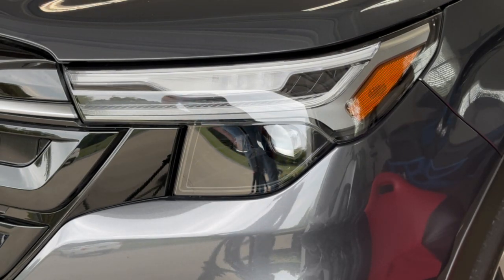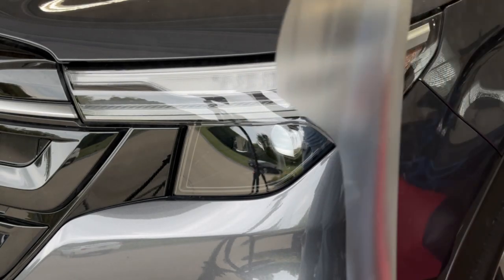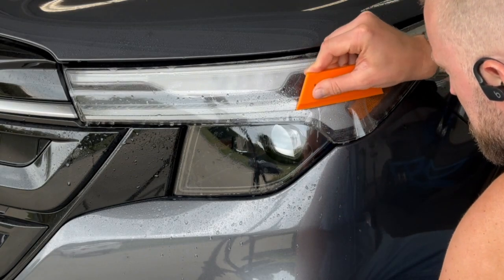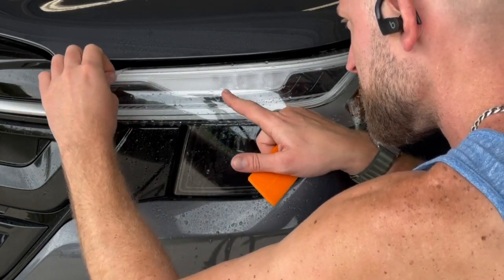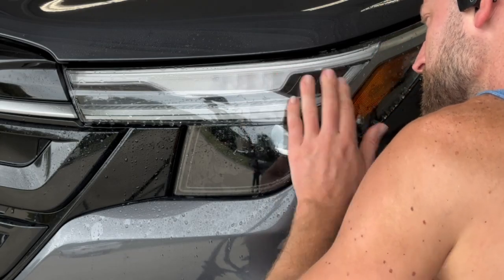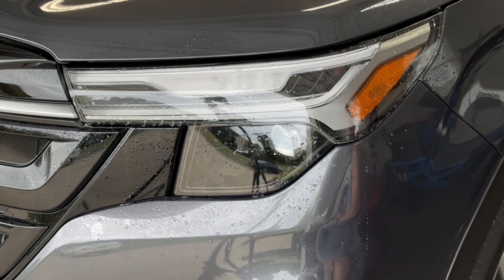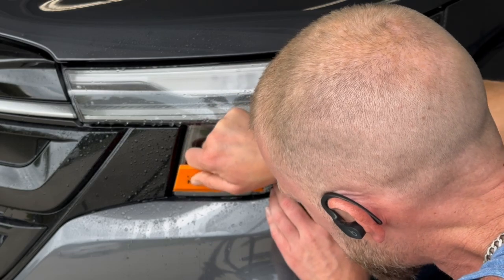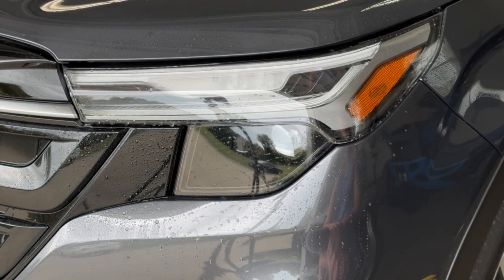Crux Motorsports Headlight PPF Overlay install for 2025+ Subaru Forester